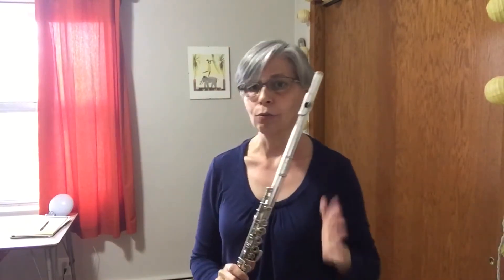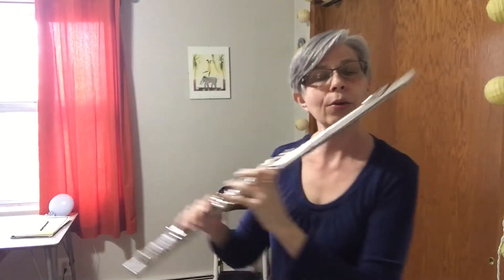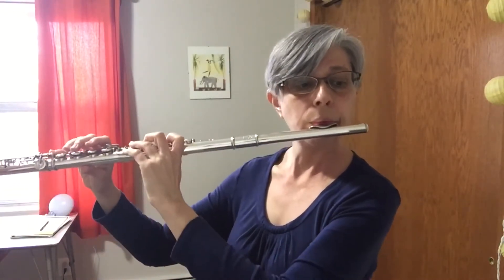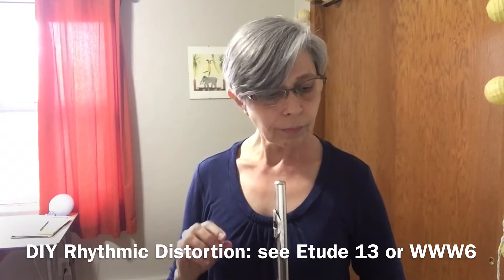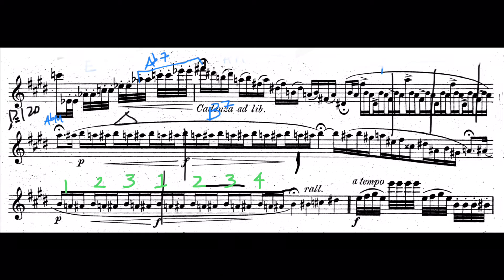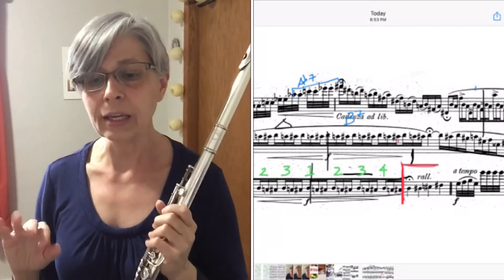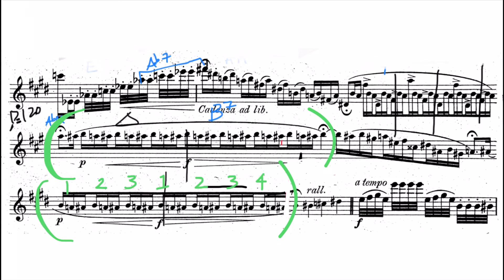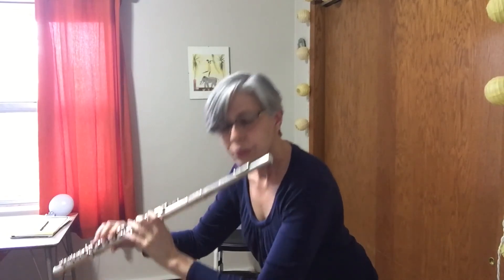Practice suggestions for Etude 15 in E Major from Ernesto Köhler, Op. 89b.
Double tonguing, subito dynamics, the cadenza (!), and releasing your tone with gravity.